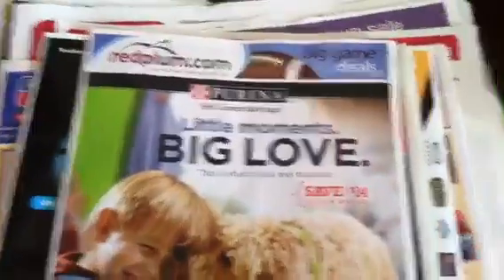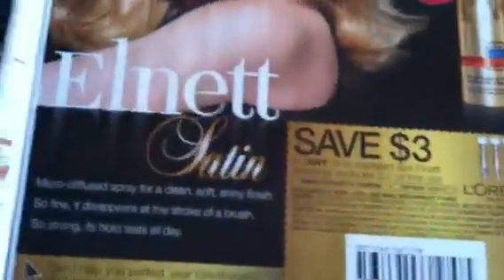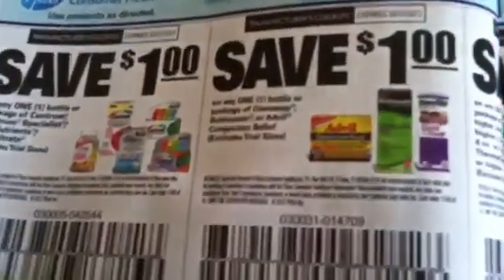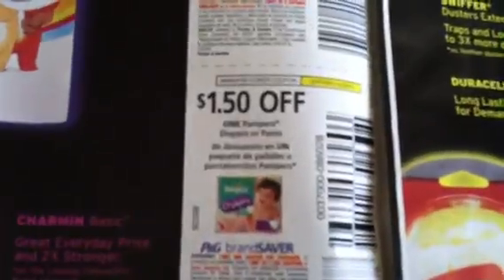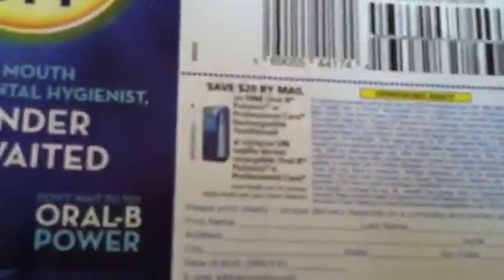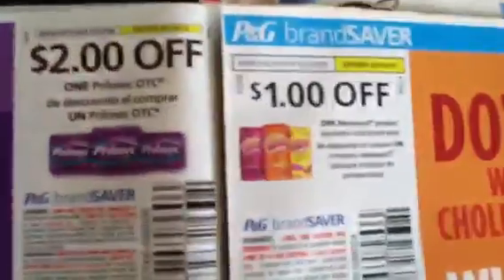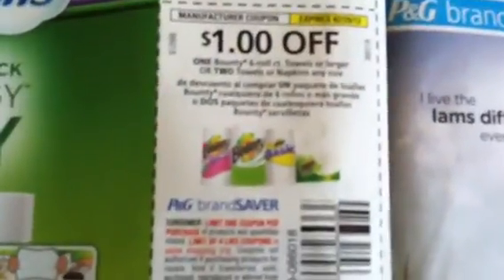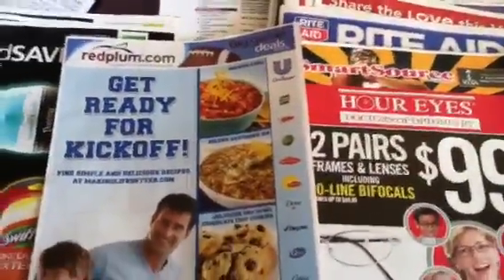WHAT INSERTS DID I GET TODAY?